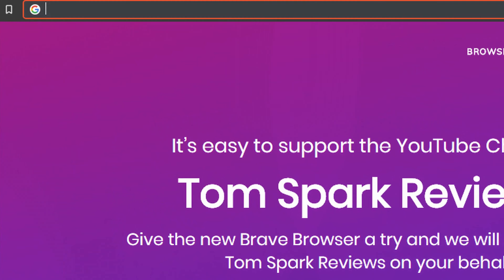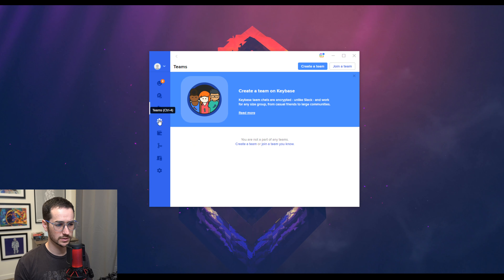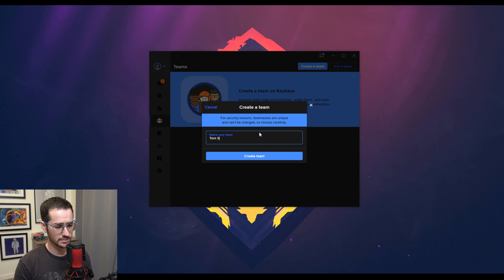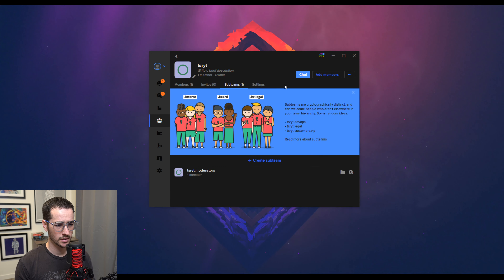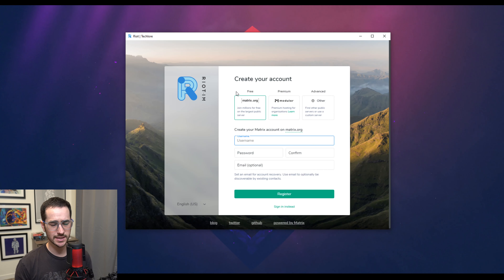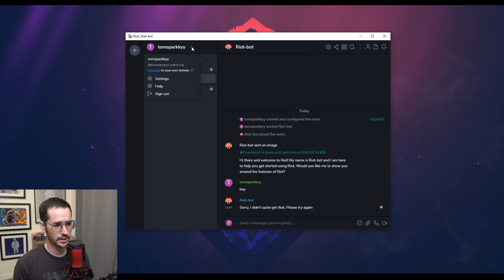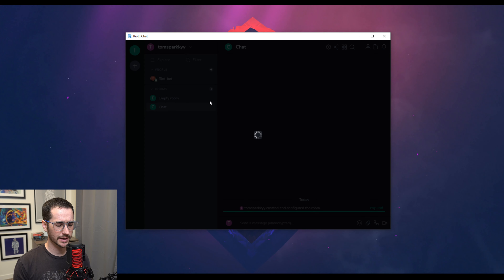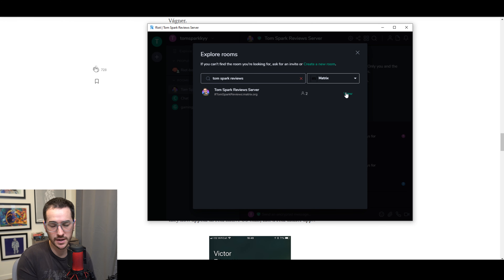What are the Best Secure Private Alternatives to Discord?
What are the best privacy friendly alternatives to Discord? Find out now!